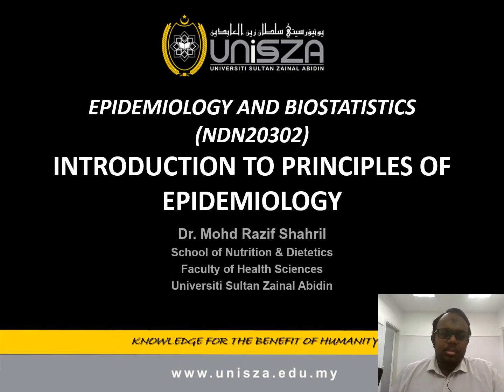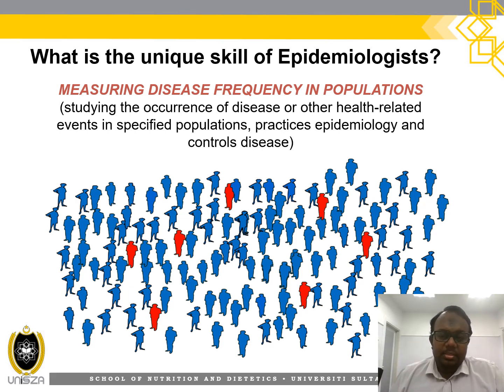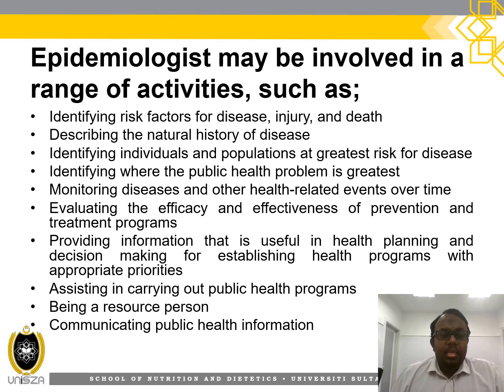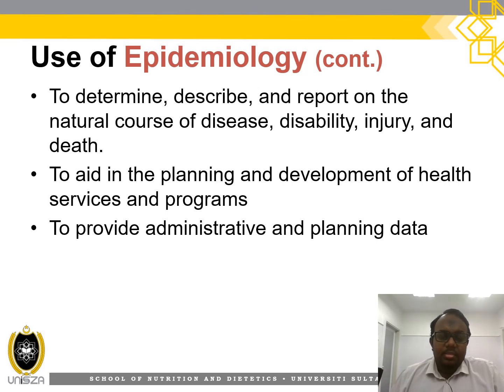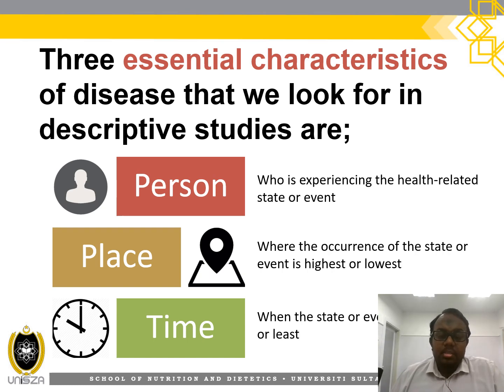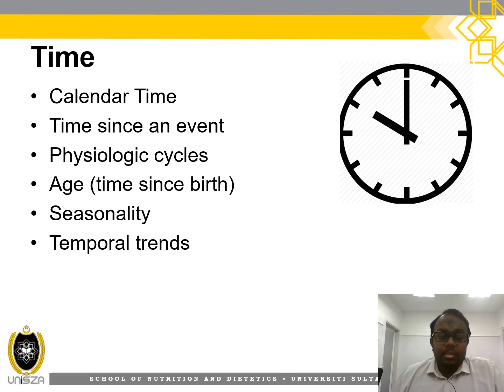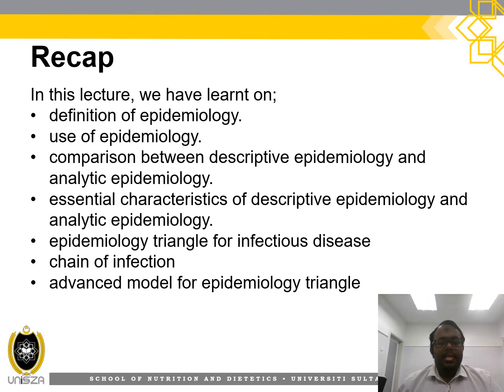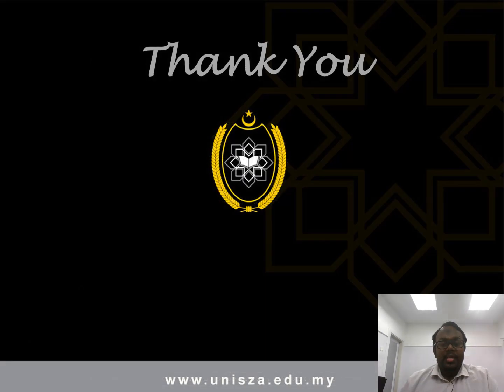Introduction to Principles of Epidemiology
This video explores what is epidemiology and identifies the use of epidemiology. It also compares between descriptive epidemiology and analytic epidemiology. The final section of the lecture discusses the essential characteristics of descriptive epidemiology and analytic epidemiology and ventures into epidemiology triangle.